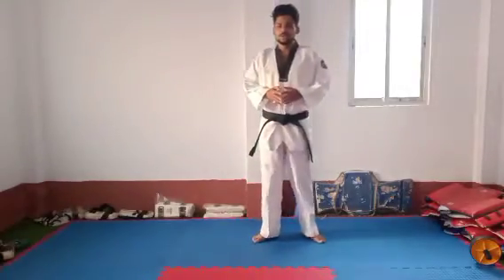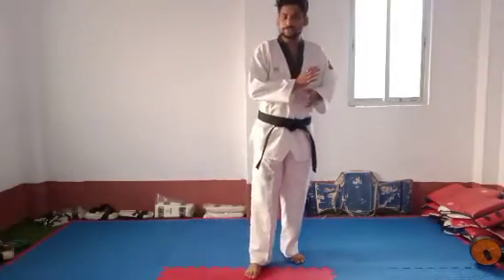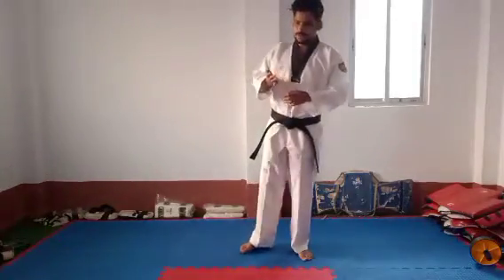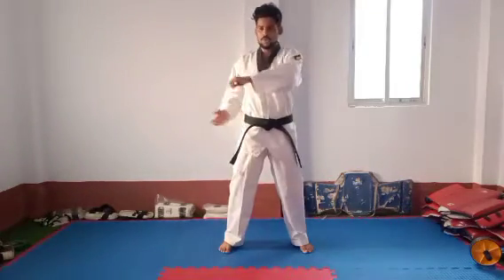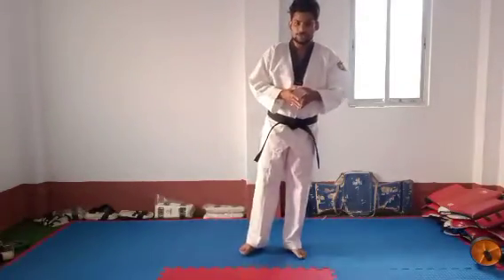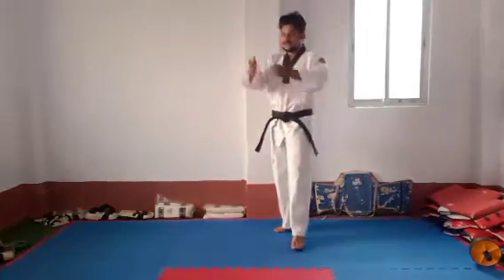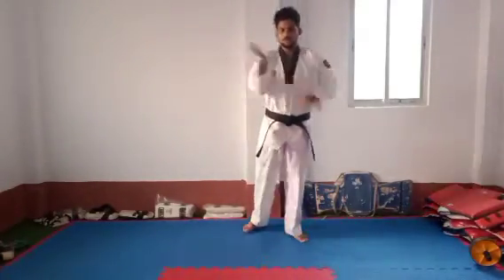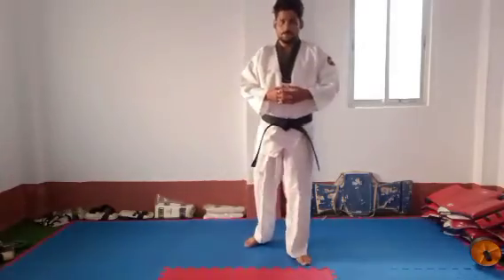Taekwondo Strike and Block